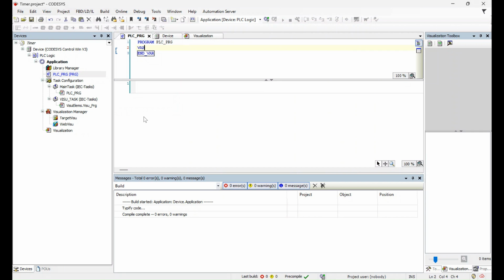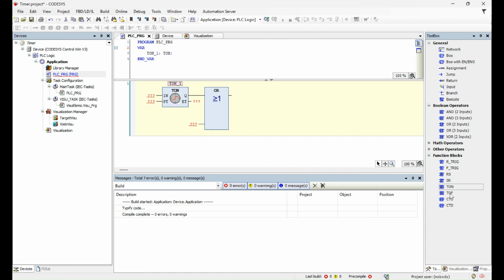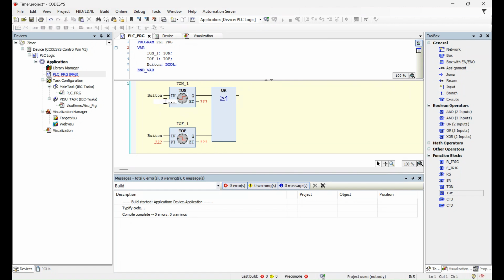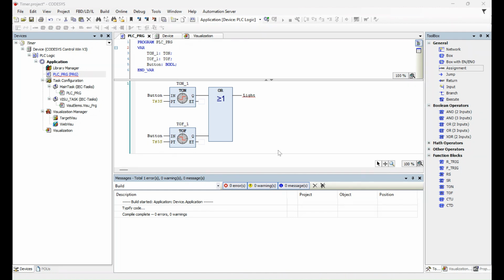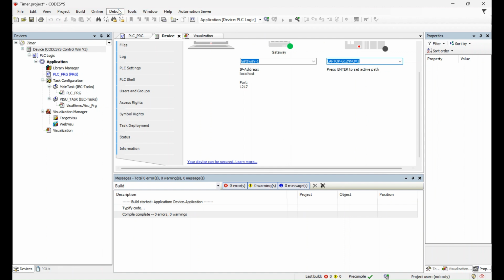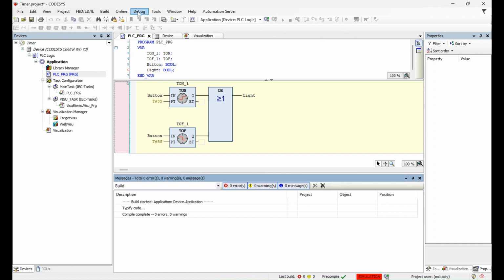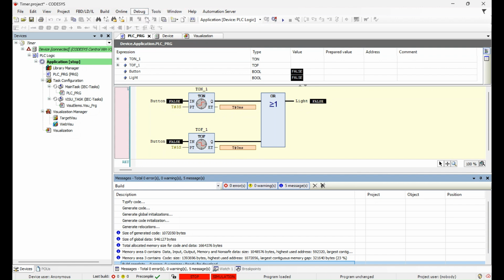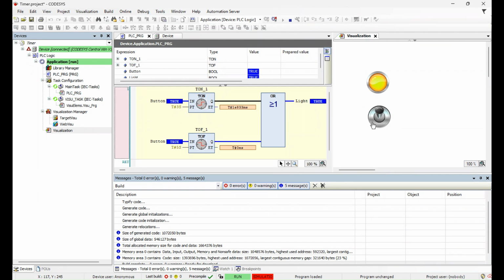Codesys programming - How to do a PLC programming with a light and a timer.